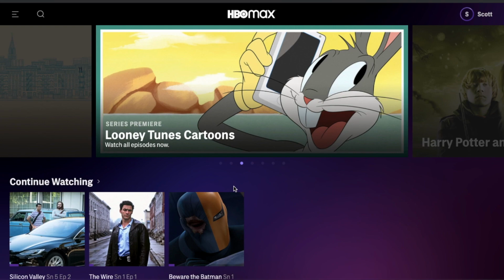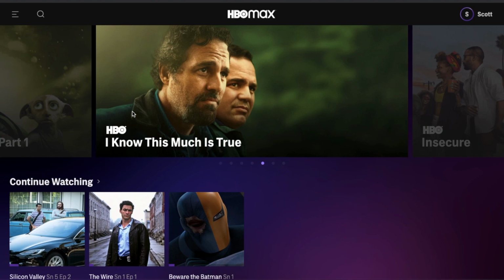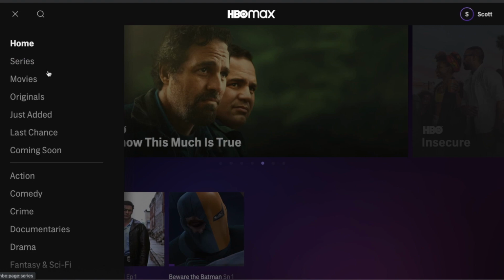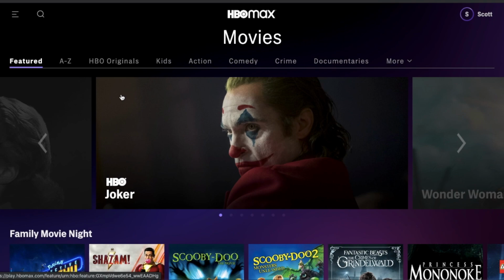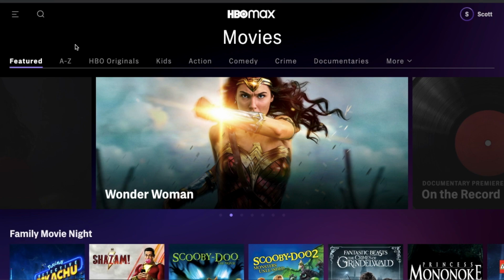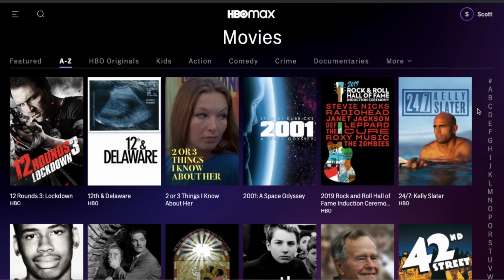HBO Max- All Movies Available 2020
Check out today's special tech deals:

In this video, we show you every movie available to watch through HBO Max. This video was made at the launch of HBO max.